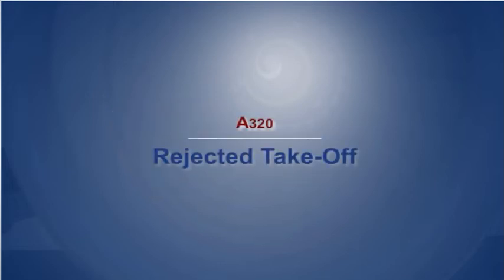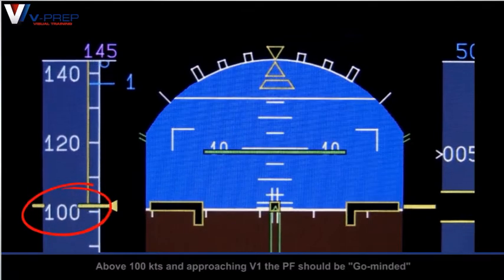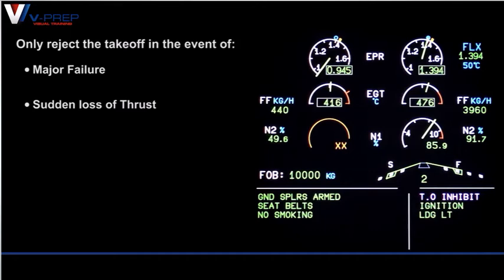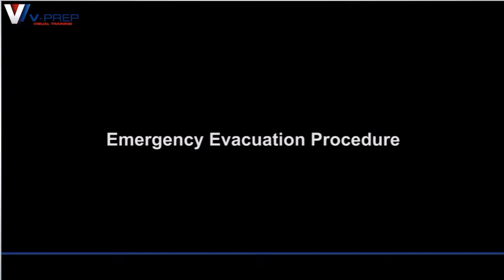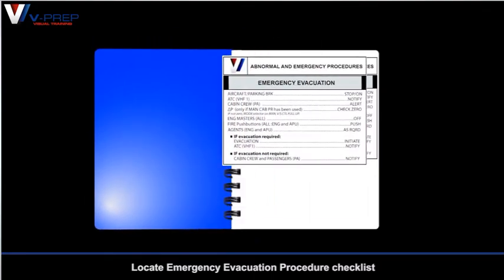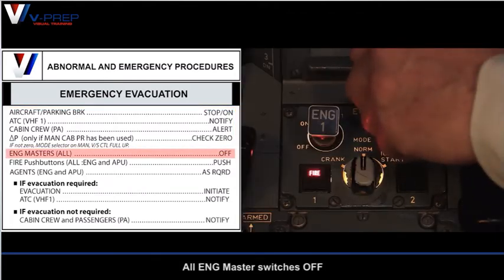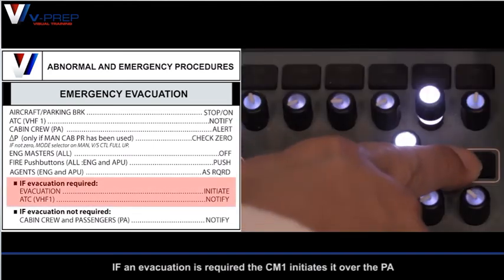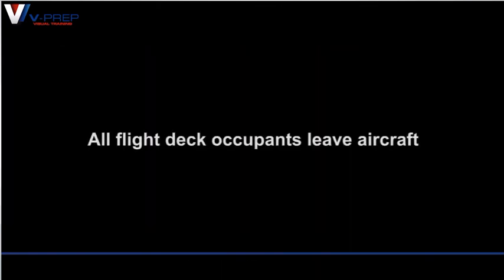A320 - REJECTED TAKEOFF